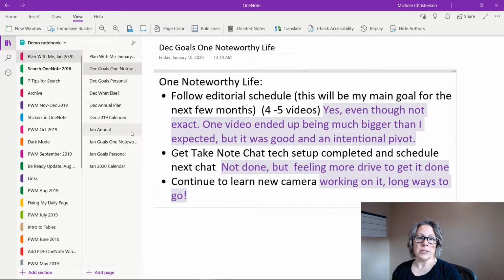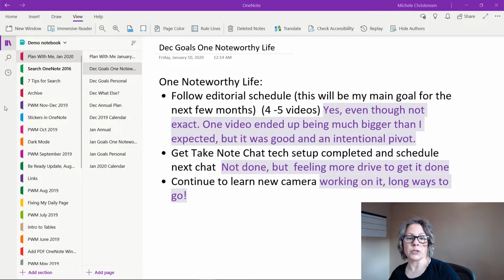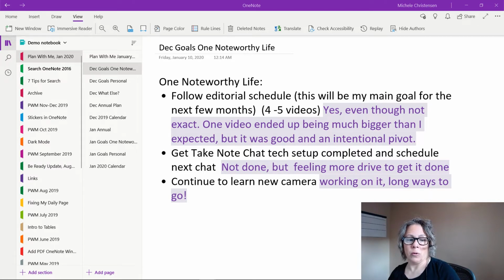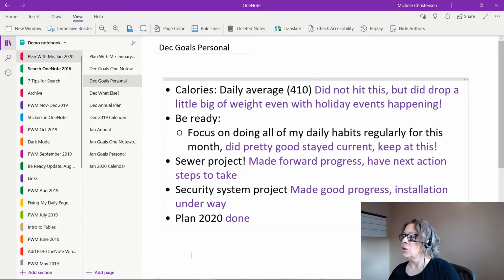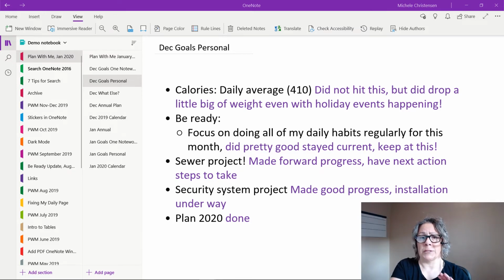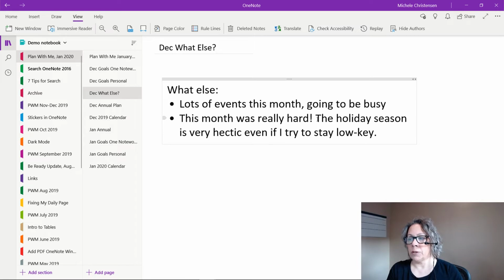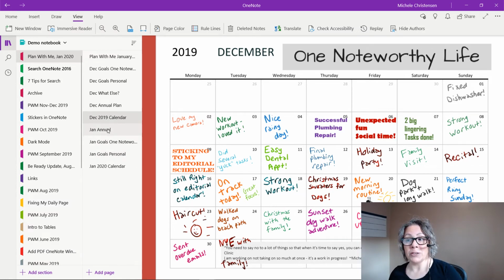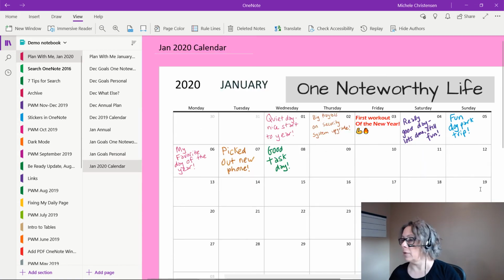Plan With Me, January 2020, OneNote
In this video, I show you how I evaluate my past month and set new goals for the upcoming month. I am a "slow and steady" kind of person, so my goals and progress usually reflect that.

Webcam:
Logitech C920